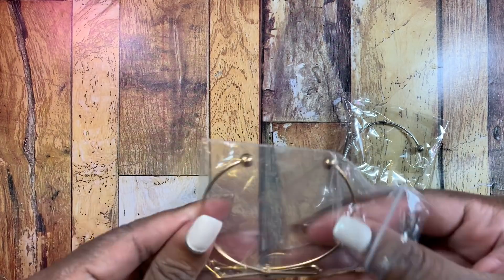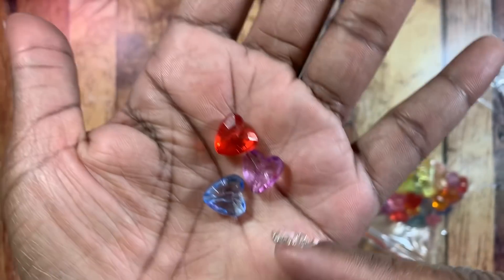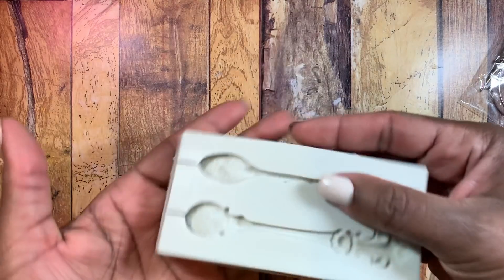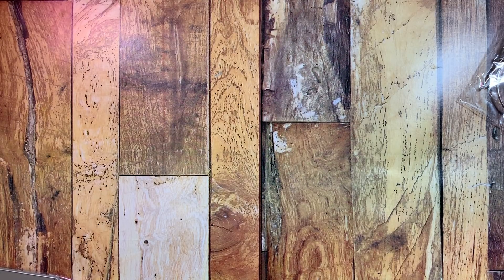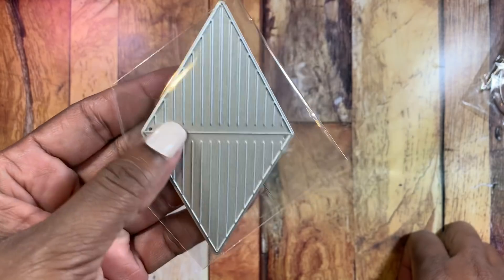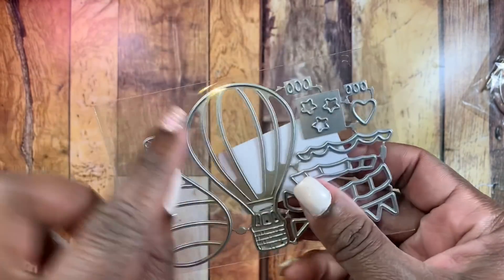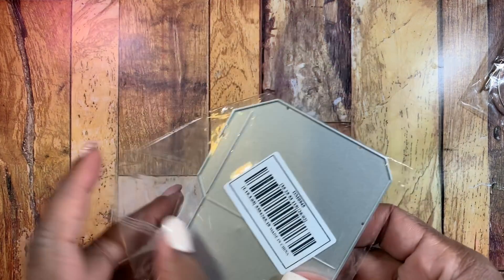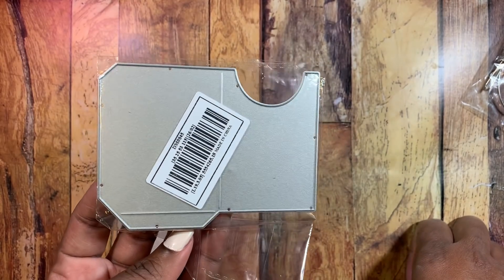💕🛍AliExpress Craft Haul🛍💕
Hi guys I wanted to share some products that have trickled in from the AliExpress anniversary sale.
I will be back with projects soon
Tfw
xoxo
Glo

US $0.90 | Acrylic Spacer Beads Heart Mixed Transparent About 12mm( 4/8") x 12mm( 4/8"), Hole: Approx 1.3mm, 35 PCs new

US $1.99 | Jom Tokoy Heat Transfer Printing Cosmetic Bag Fashion Women Brand makeup bag This Bag Contains My Face